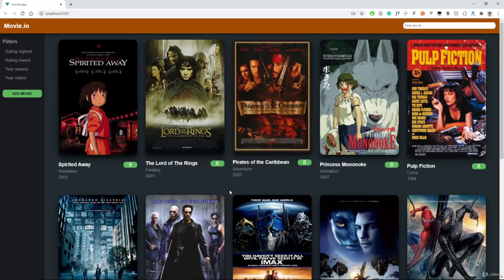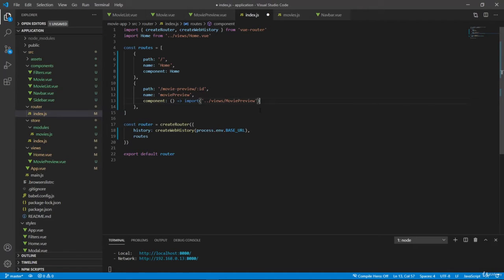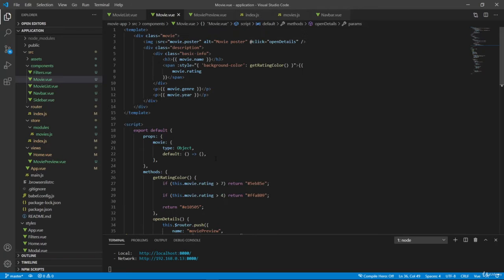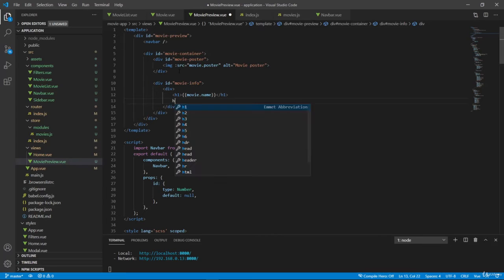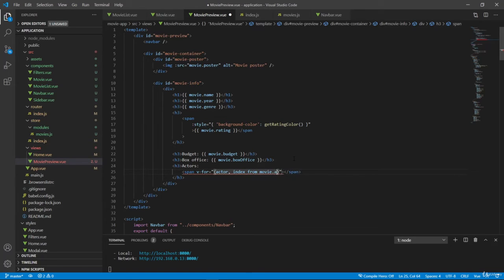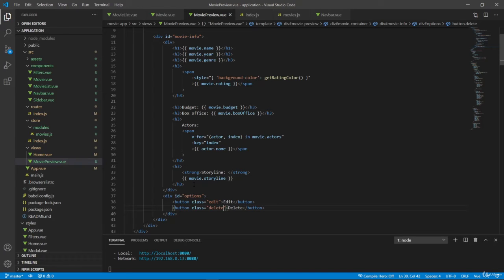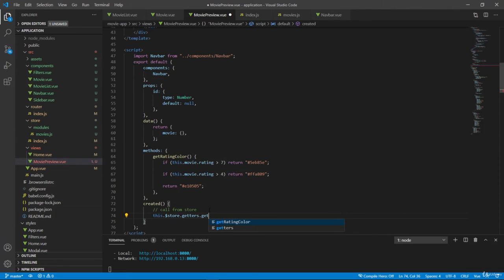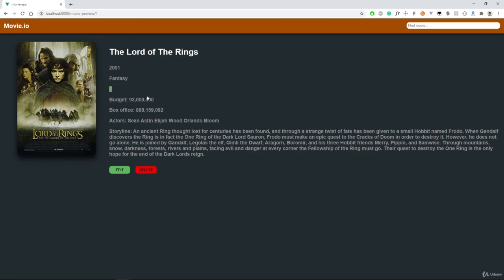3.4 Creating movie preview page